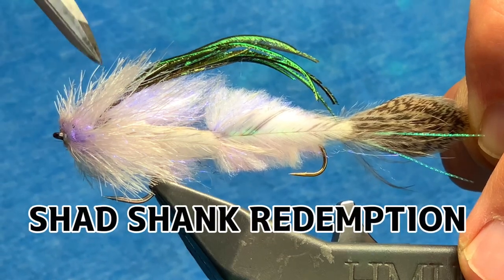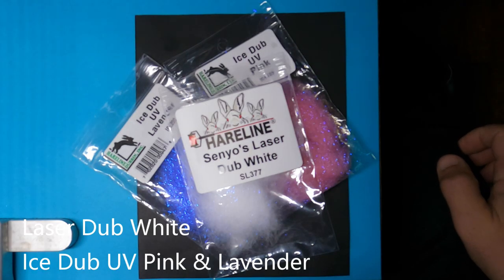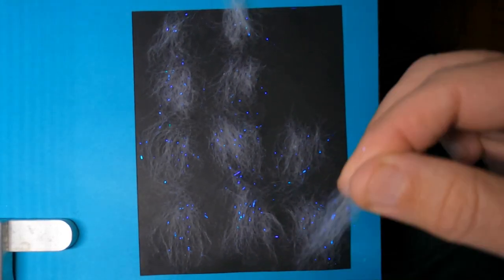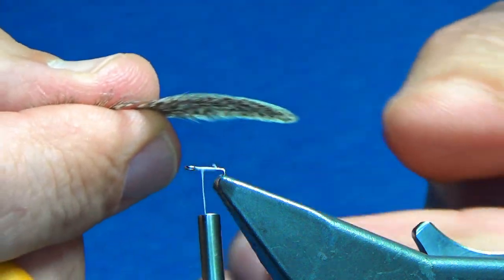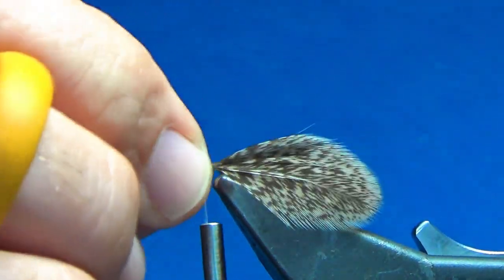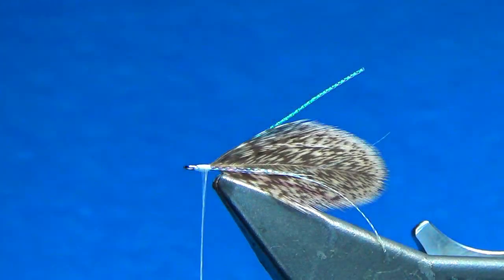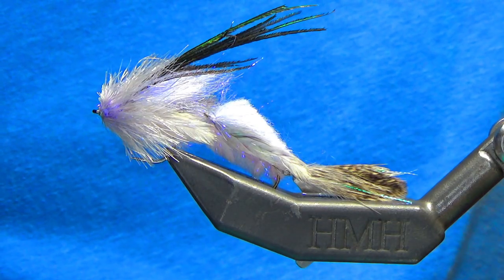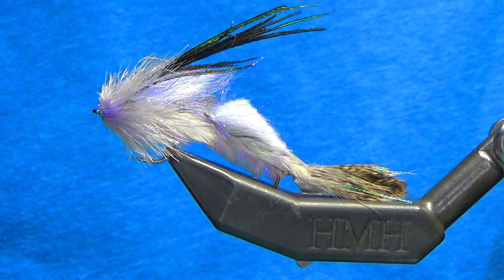Fly Tying: The Shad Shank Redemption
Freshwater shad are arguably the most numerous of all baitfish in America. In many lakes, streams and impoundments the shad population accounts for more than 50 percent of the total fish biomass. So when you go fly fishing for stripers, bass, walleye or trout. It makes sense to have a couple shad imitations in your fly box!

In this video, I 'll walk you though detailed step-by-step instructions and show you how to prep materials and then tie this amazing fly. When I first fished this fly, I was amazed at how it comes to life. The fly kicks like crazy and with a few sharp twitches you can make this fly do a 360! Also with the blending of the ice and laser dub it just looks sick! That body design is chunky too and maintains profile in the water making it a 2 1/2" tasty treat! Ohhh so good!

Chapters
0:00 Introduction
1:20 Preparing Laser and Ice Dub
4:43 Start Tying / Rear Shank
10:44 Back Hook
20:29 Front Hook - Part 1
26:25 Trim to look like a shad
29:11 Front Hook - Part 2

Material List
Front Hook - Gamakatsu -Finesse Wide Gap #2
Back Hook - Daiichi - 2560 #6
Rear Shank - Flymen Co - Tail Shank - Micro Size
Beads - 8/0 Glass Beads / Michael's Craft Store
Tail Flash - Hedron Flashabou - Lateral Scale / Pearl / Small
Tail Feather - Hen Saddle / Grey Variant
Front / Back Hook Body - Ice Dub UV Pink + Ice Dub UV Lavender + Laser Dub White
Front / Back Hook Feather - Hen Saddle / Grey Mottled
Front / Back Hook Flash - Lateral Scale / Pearl / Large (Saltwater)
Overwing - UV2 Peacock Hurl
Purchase a Brush - Just Add H20 - 1" White
Make a Brush -  Bear's Den Fly Shop - Sen Yak - Grey + Ice Dub UV Pink + Ice Dub UV Lavender